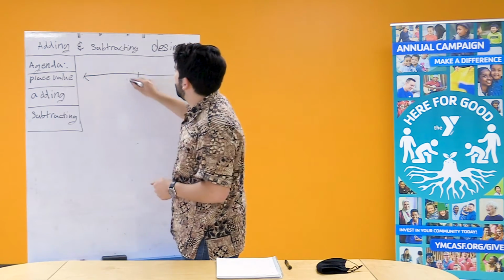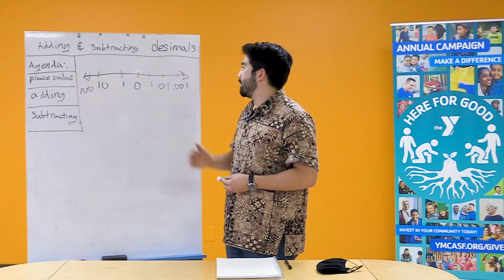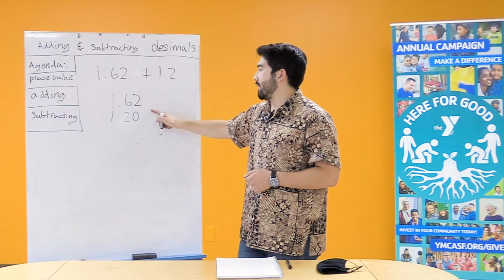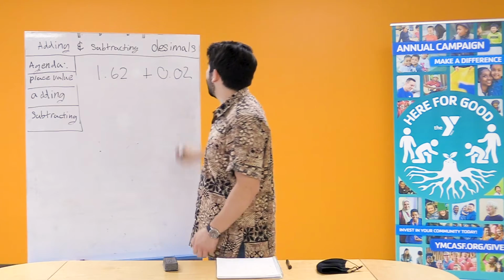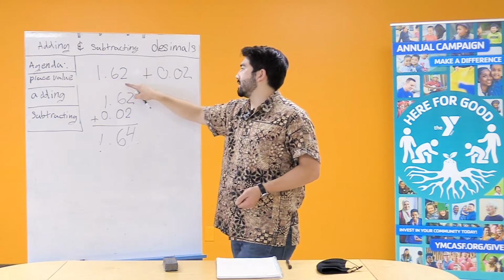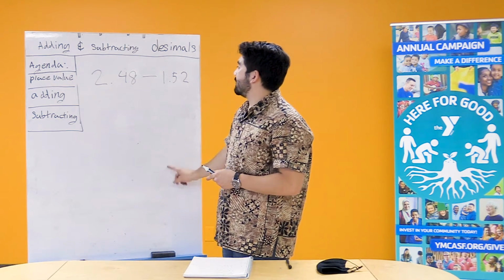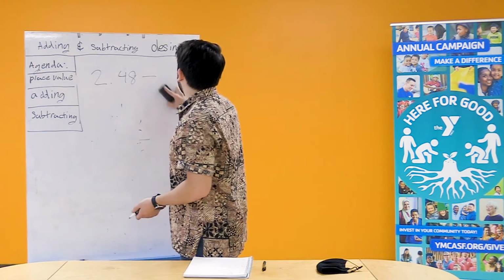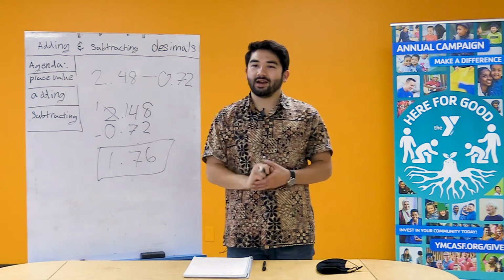Math with Justin: Adding and Subtracting Decimals - Classrooms for All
Celebrate Black History Month and join our Spoken Word Challenge this February!

Welcome to Classrooms for All! We have new Classrooms for All content every week! Youtube @ M, W, F and Classrooms for All LIVE classes @ M-F, and on local access channel 29 @ M & F. For more information and class schedules,